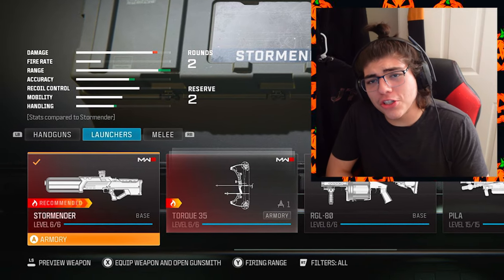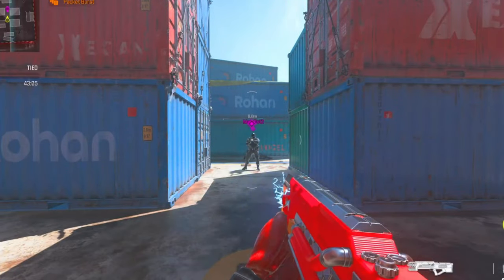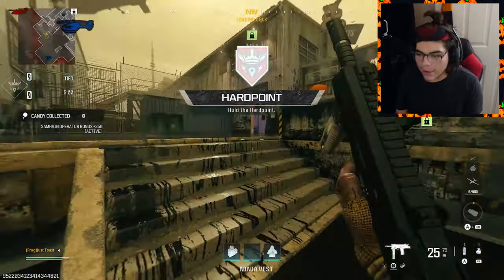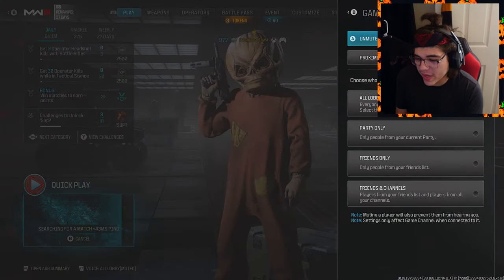They added a WUNDERWAFFE COPY and it's BROKEN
They added a WUNDERWAFFE COPY and it's BROKEN (Call of Duty: Modern Warfare 3 GAMEPLAY)

TOASTERS! Today Im back on Modern Warfare 3 with some commentary and gameplay! I hope yall enjoy this one as much as i did making it!

I appreciate all the feedback you guys leave me so plz comment letting me know what you'd like for me to do/add to these videos!!

ART THE CLOWN IS IN CALL OF DUTY! (TERRIFIER)